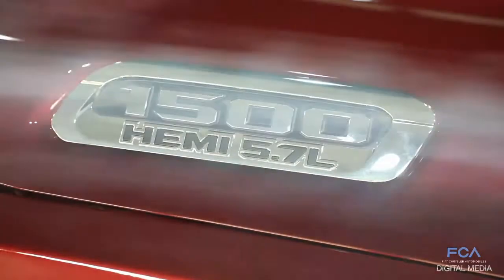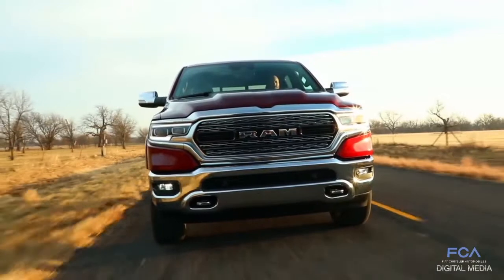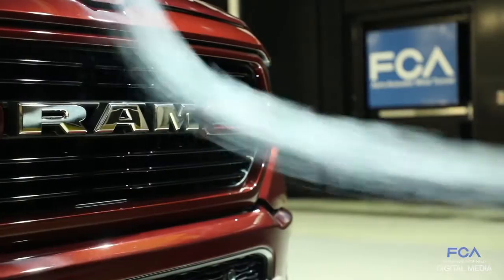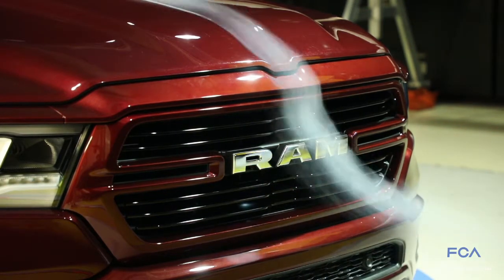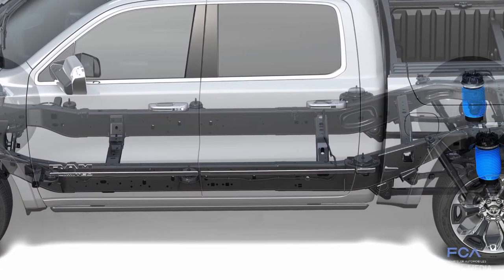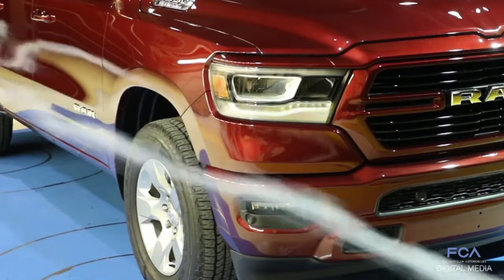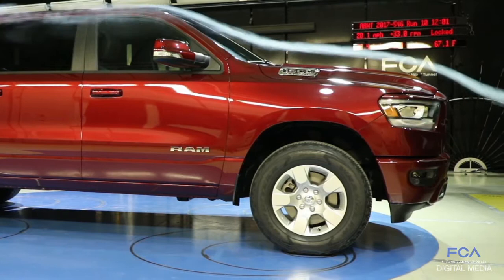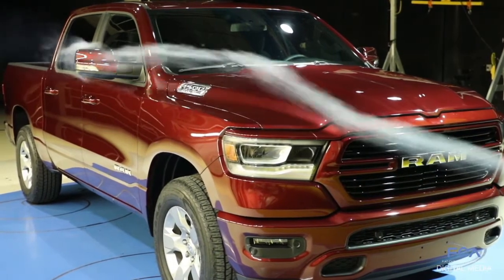2019 Ram 1500 is the most aerodynamic Pickup!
2019 Ram 1500 is more aerodynamic!

Check out this video of the 2019 Ram 1500 being testing in a wind tunnel, and learn about all the awesome new features that FCA has incorporated into this all-new truck.

The brand new 2019 Ram 1500 pickup truck is the segment’s most aerodynamic pickup with .357 coefficient of drag and features exclusive active aerodynamics: grille shutters, air dam and air suspension.

This truck is even more aerodynamic than some full size SUVs!

Marc Babich, aerothermal manager 2019 Ram 1500, talks about the aerodynamic testing that went into the building of the all-new 2019 Ram 1500.